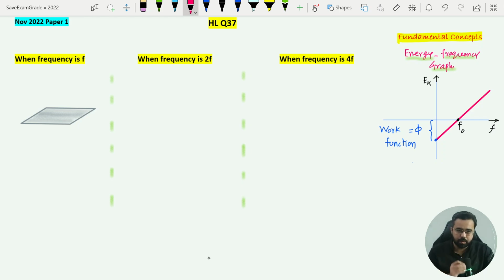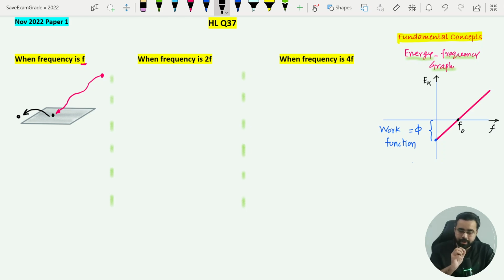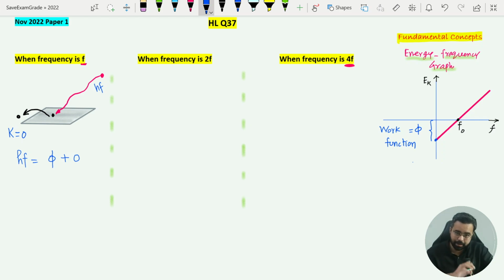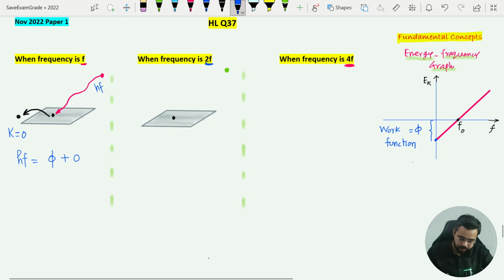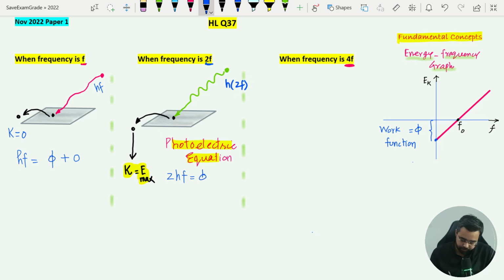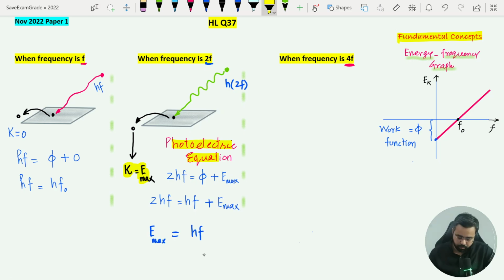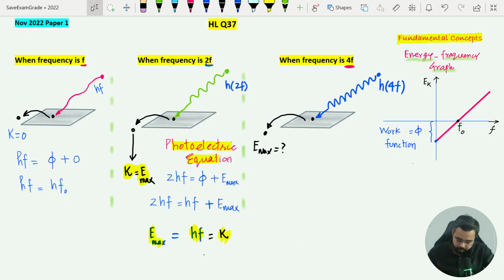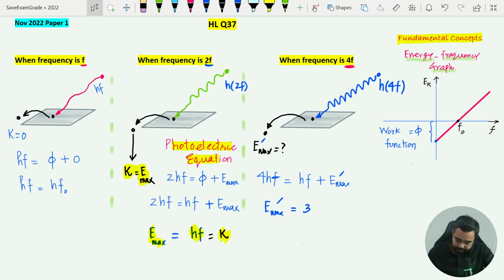Photo Electric Effect I Finding Kinetic Energy of Photoelectron I Quantum Mechanics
This is IB HL Physics question from Nov 2022 HL Q37.